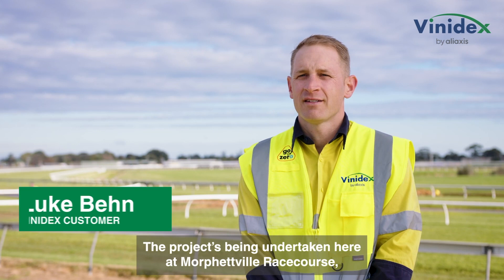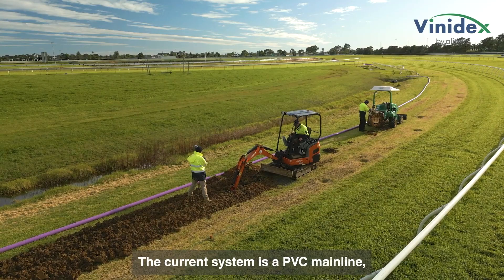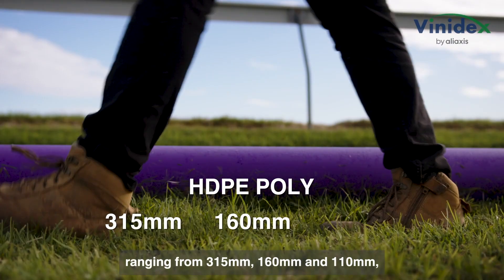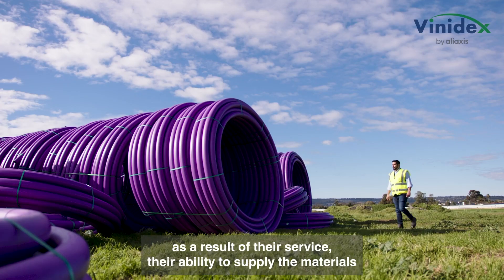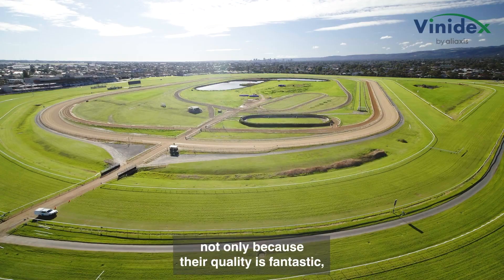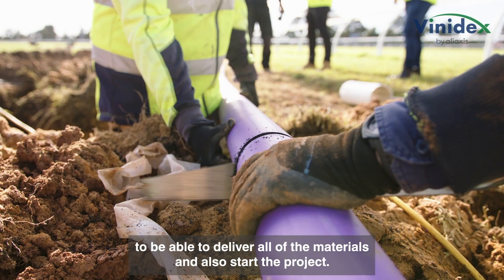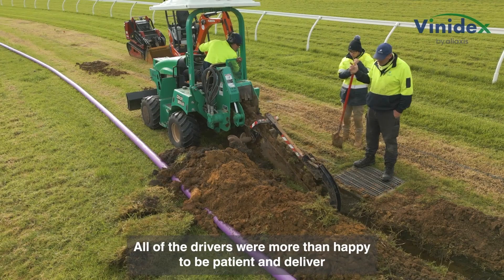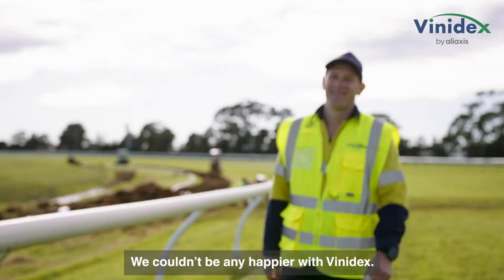Vinidex - Morphetteville Racecourse Irrigation Upgrade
The project being undertaken here at Morphettville Racecourse is a full irrigation upgrade.

That incorporates a new pump station, all new main lines and sprinkler upgrades. The current system is a PVC mainline; we are replacing it with HDPE Poly ranging from 315mm 160mm and 110mm, which will have much more longevity for the racecourse.

We chose Vinidex as our irrigation partner on this project as a result of their service, their ability to supply the materials in the timeframe provided and their price. We love their product, not only because their quality is fantastic but also because they are environmentally friendly.

For this project the delivery times were extremely important. We had a very short window to be able to deliver all of the materials and also start the project. Vinidex were fantastic with their deliveries. They were happy to wait until we could safely get out onto the track. All of the drivers were more than happy to be patient and deliver and then jump back in their trucks and drive back to Melbourne. We've worked with Vinidex on many projects in the past and the quality of Vinidex pipe is always exceptional – we couldn't be any happier with Vinidex.

You'll find a full range of Vinidex products at your local Irrigear® Independent Experts.

Advice. Products. Solutions. Australia-wide. Locally source and buy Vinidex products and solutions from the leaders in pumping, irrigation, filtration, water and fluid management – Irrigear® Independent Experts.